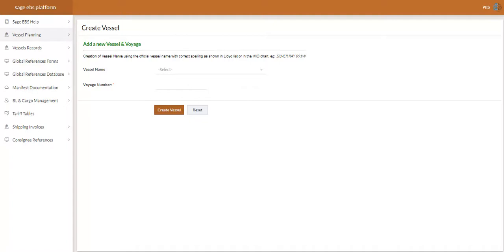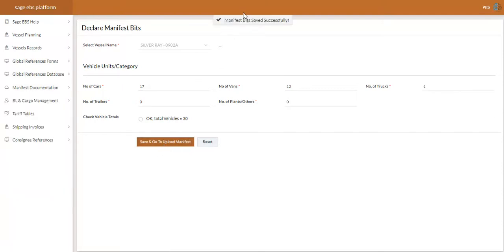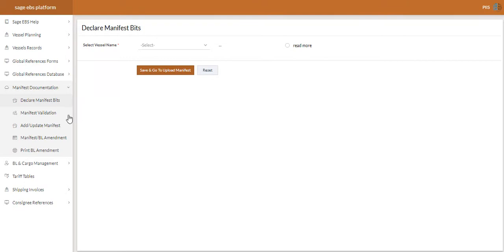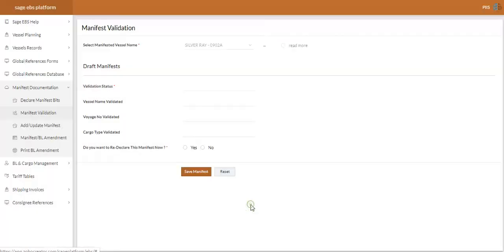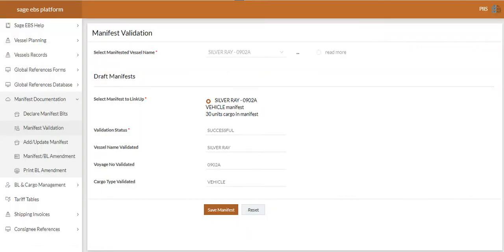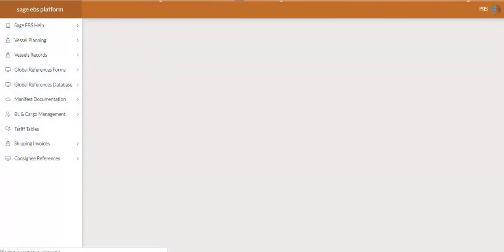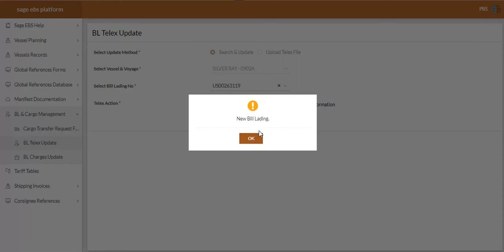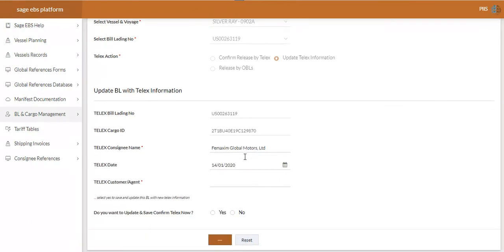How to Search and Update Telex Release